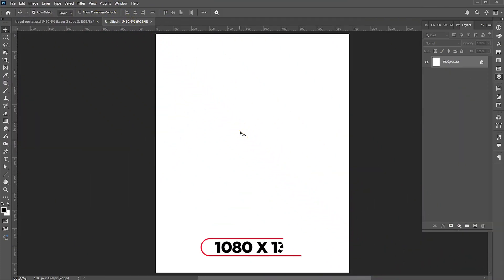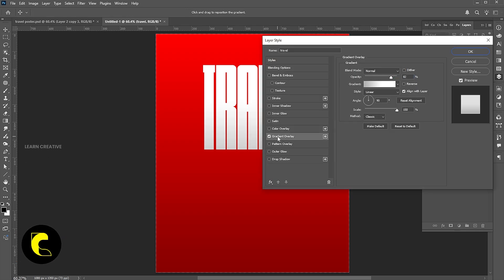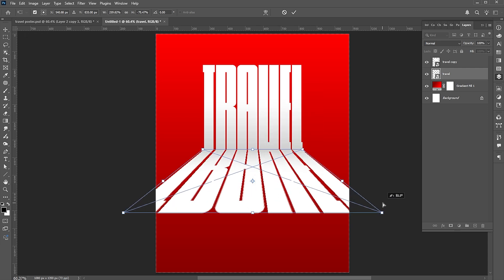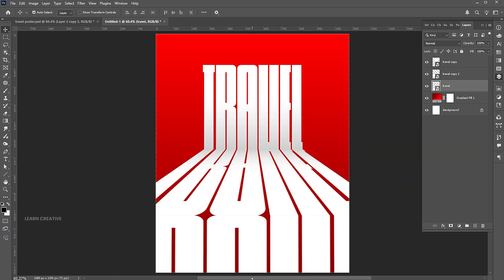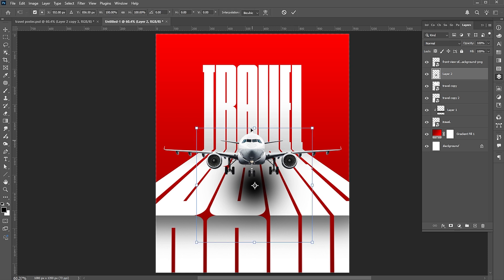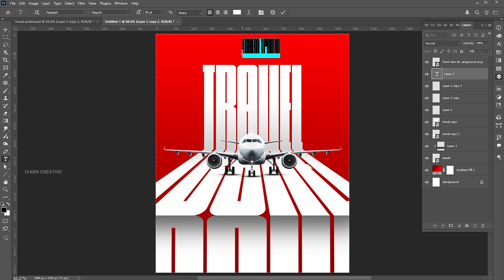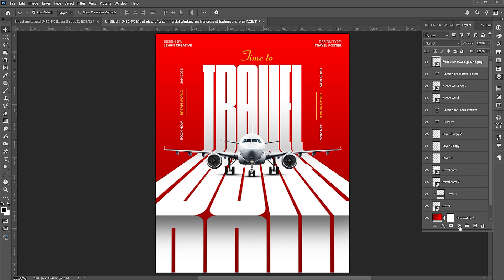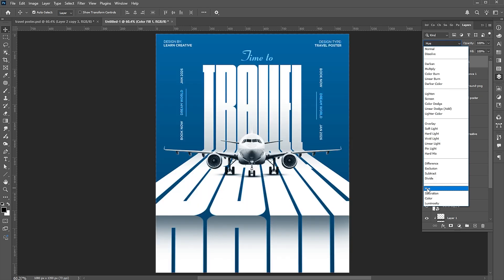Modern Travel Poster Design in Adobe Photoshop | Photoshop Teachings | Typography Travel Design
Hi everyone,
In this tutorial, I will teach you how to create a Modern Travel Poster Design in Adobe Photoshop | Photoshop Teachings | Typography Travel Design I Adobe Photoshop 2026 | Learn Creative.

Keep learning..!

Learn Creative